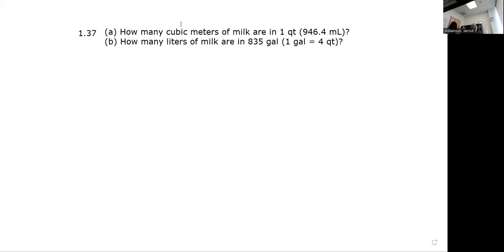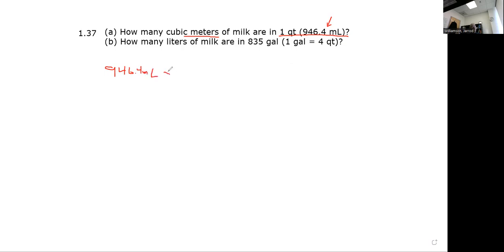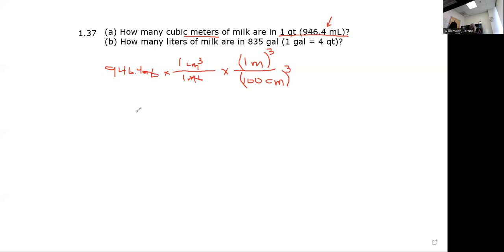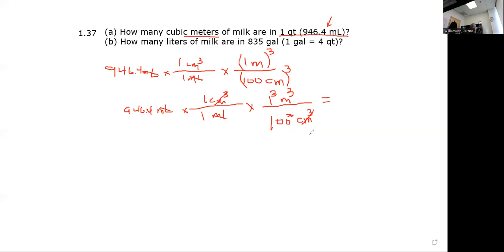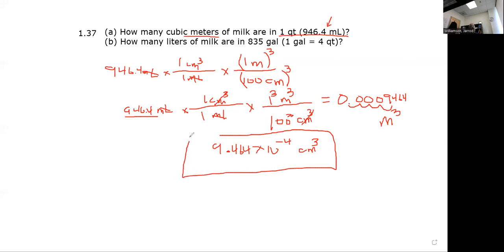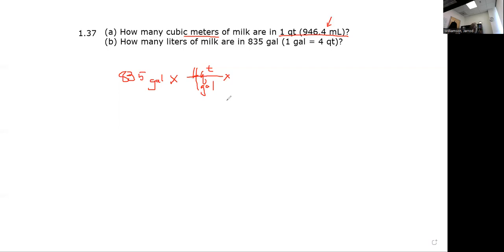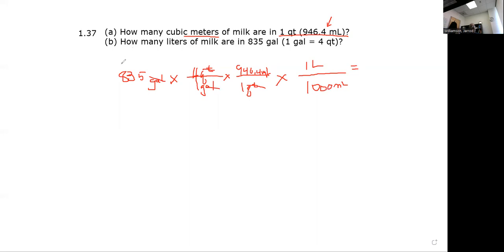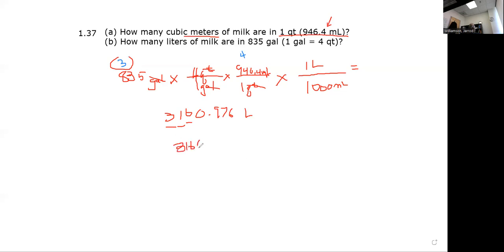Conversions between quarts and cubic meters, liters and gallons.